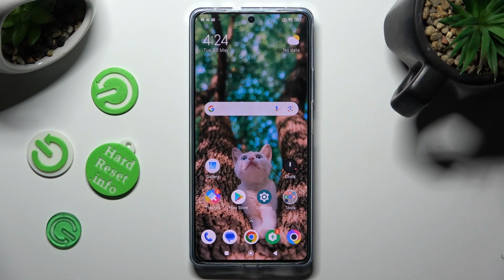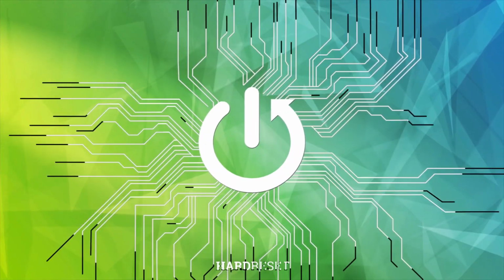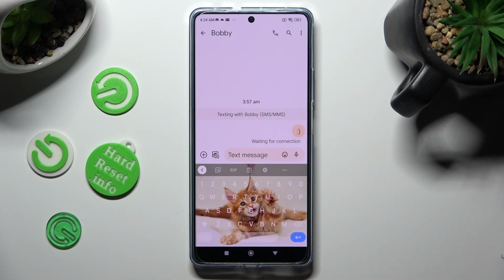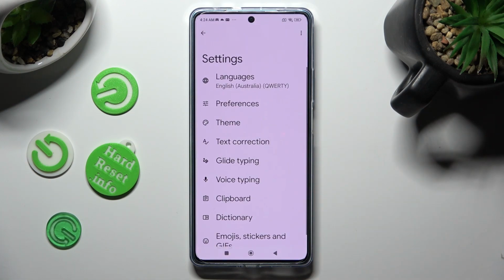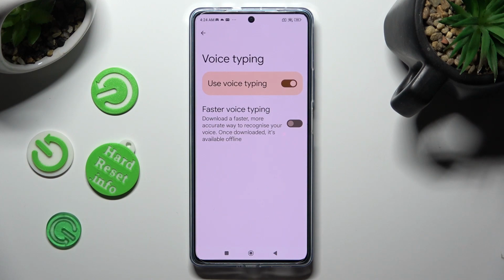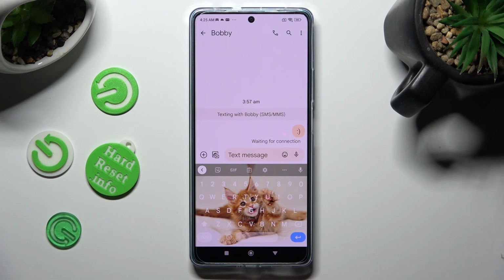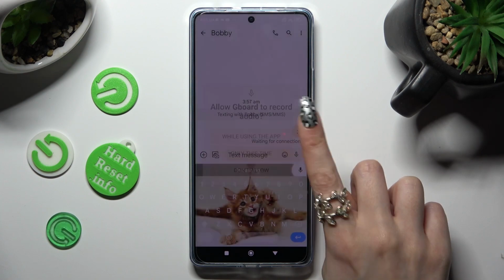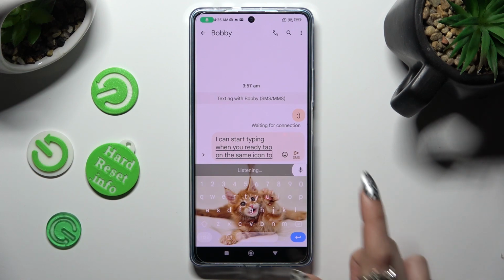How to Turn On Voice Typing in Keyboard of Poco F5 – Type via Voice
To access the Keyboard Settings and Enable Voice Typing, just look up and watch our expert! You may use your Voice to Type by Activating the Poco F5's little microphone icon. If you'd like to Try this Keyboard Feature, just look up, and let's begin!

How to Use Voice Typing on Poco F5? How to Turn On Voice Typing in the Keyboard of Poco F5?  How to Use Voice Typing on Poco F5?